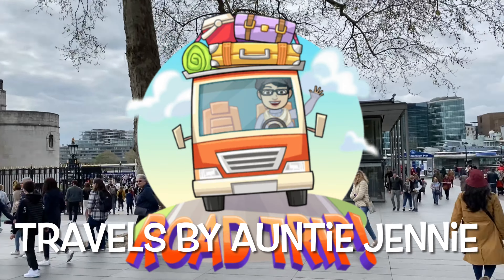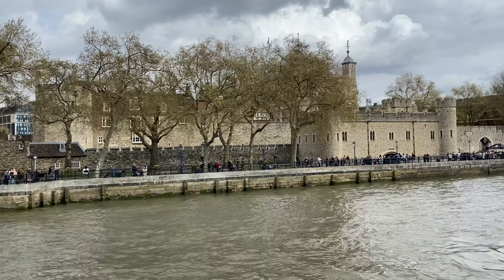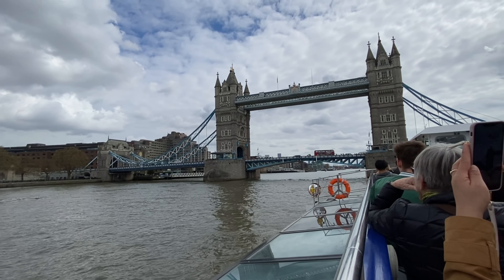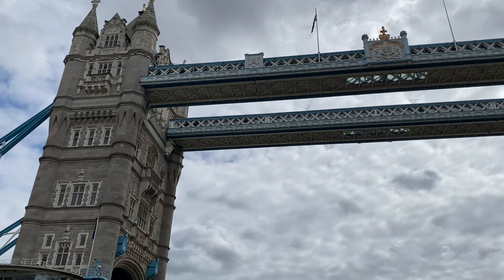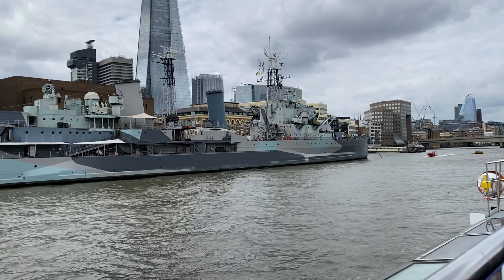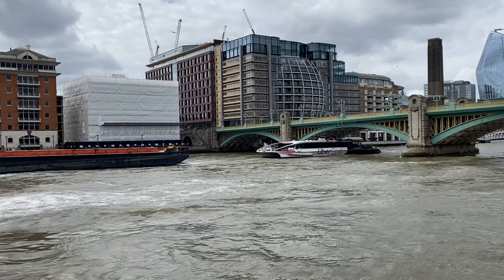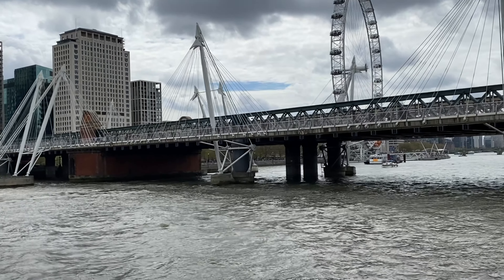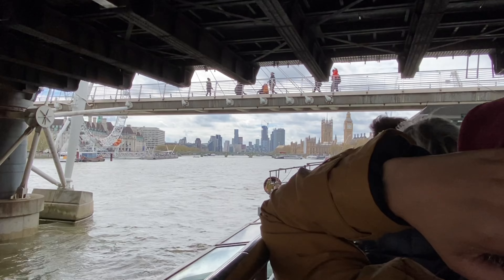River Thames Cruise - City Cruises - London 04/13/22